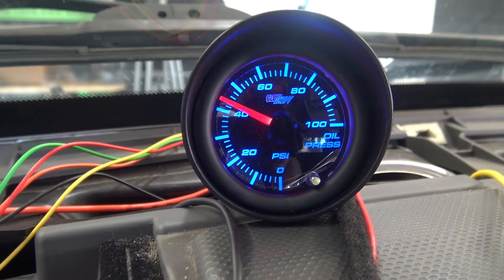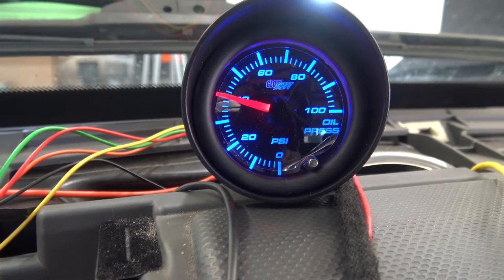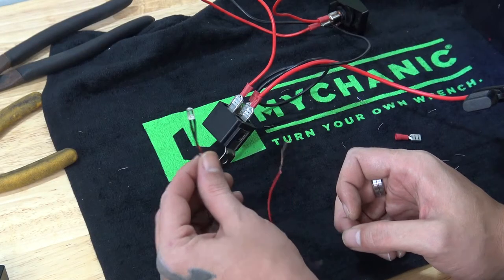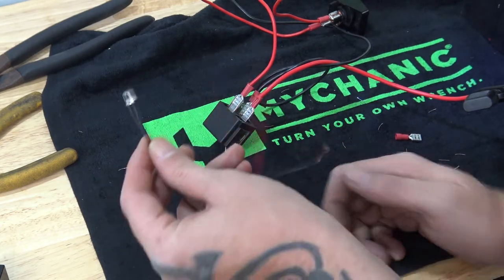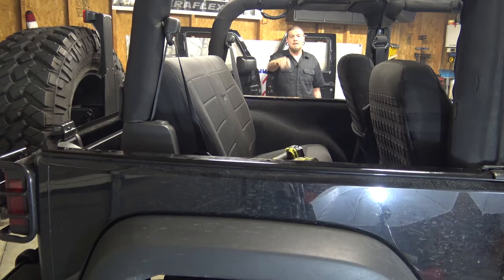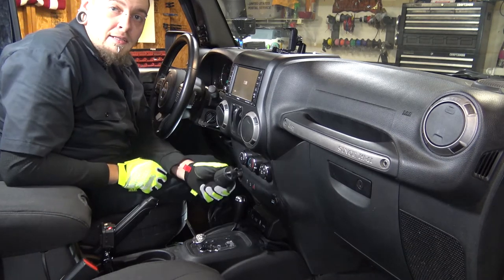2017 Channel Highlights (Thank You for a Great Year!)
I just wanted to put together a simple video highlighting just a few of the things do in 2017 on Rocky X TV. I hope you enjoy and happy holidays!

--- Cameras ---
- Sony FDR-AX33 4K HandyCam
- Anart Action Cam 4K 140 degree
- Anart Action Cam 4K 170 degree
- Anart Action Cam HD 170 degree
- Anart Action Cam 170 degree

--- Microphones ---
- Movo WMIC80 Wireless Microphone System
- Saramonic SR-WM4C Wireless Microphone System
- Saramonic Vmic Super Cardioid Microphone
- Samson GoMic

--- Other Equipment ---
- Saramonic SR-AX100 Audio Mixer
- Ravelli AVTP Pro Video Tripod with Fluid Drag Head
- Ravelli ATD Professional Tripod Dolly
- LimoStudio Lighting
- 52mm 0.43x Wide angle lens
- 52mm 2.0x HD Telephoto lense
- Adobe Premiere Pro
-Best Connections Inc. (Wire)